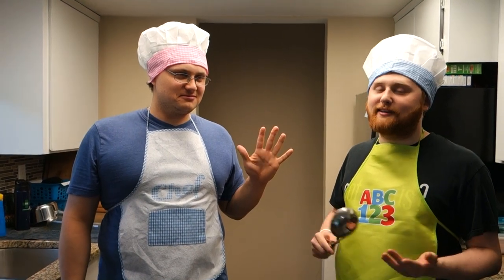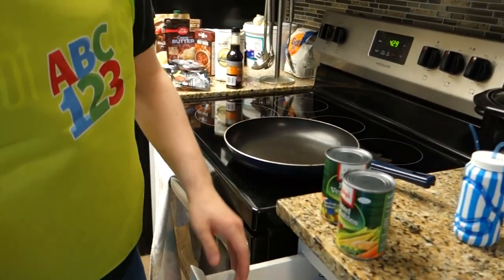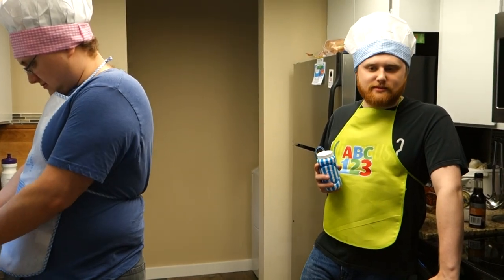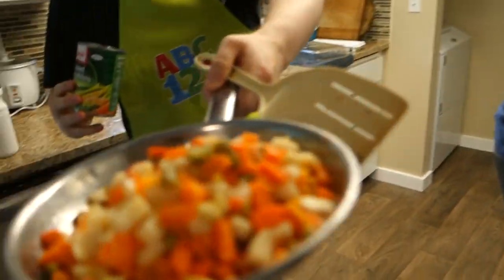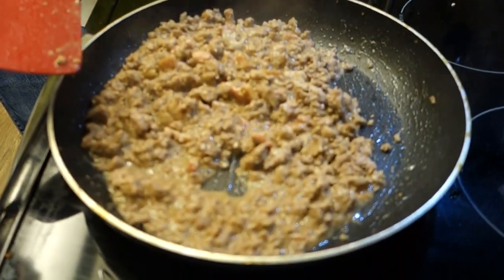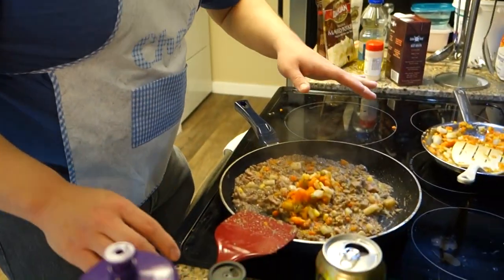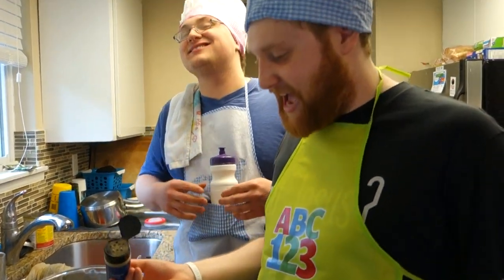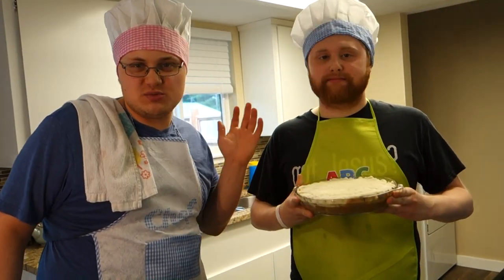Dollar Store Chefs Ep. 1 - Shepherd's Pie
Ooh boy, buckle up. We are the Dollar Store Chefs, which means we only use ingredients you can find at your local Dollar Store. It's just as hard on our digestive system as you might imagine.